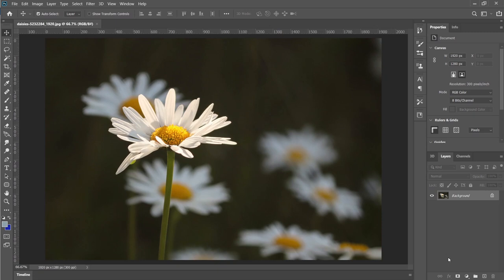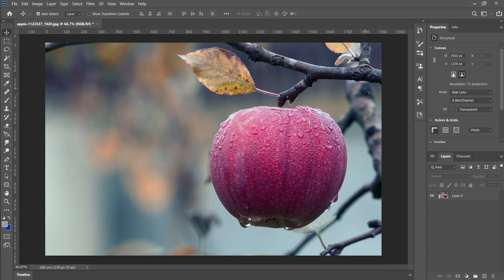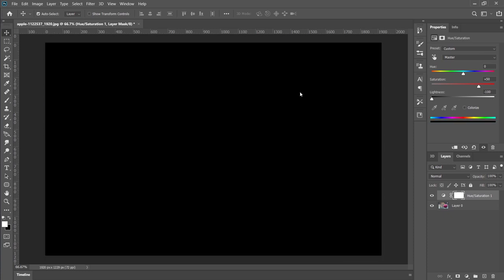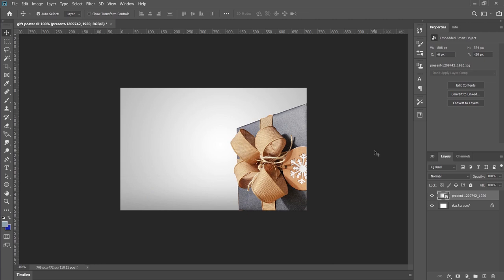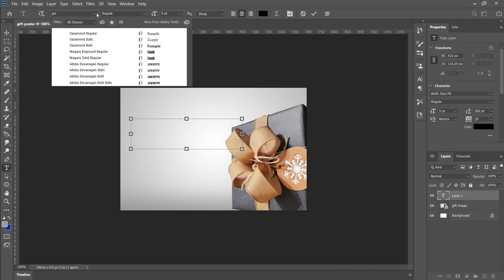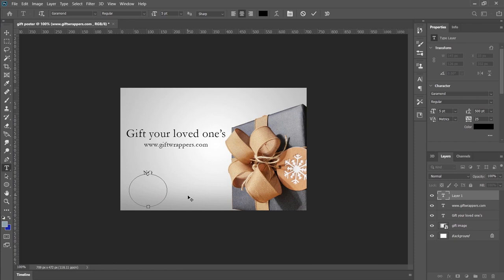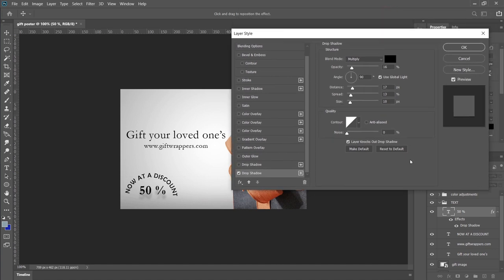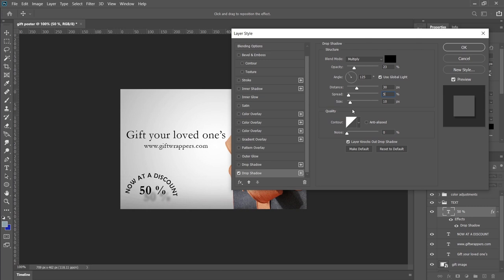Free Graphic Design Course (Video 6) | Learn Photoshop | Free graphic designing tool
You can check out our previous video as well as the upcoming video in the graphic design playlist. This video is the continuity of the past video, which discusses Adobe Photoshop and important concepts of Vibrance, Hue adjustments, Working on type text, using layer styles and effects have been explained in detail.

For free stock images for practicing, you can access a website, named "pixabay"